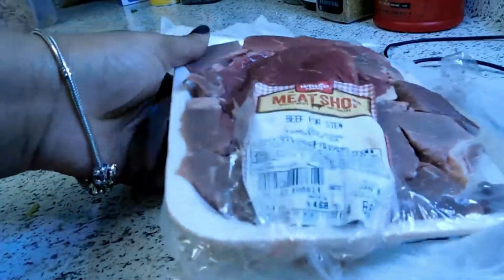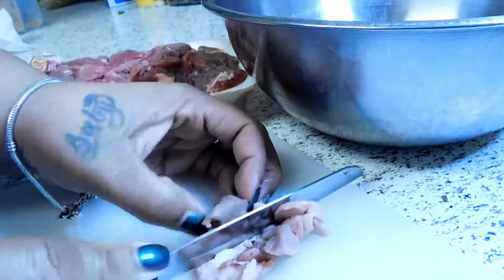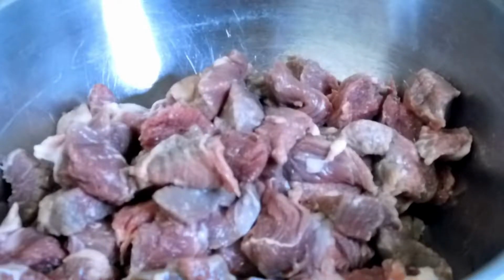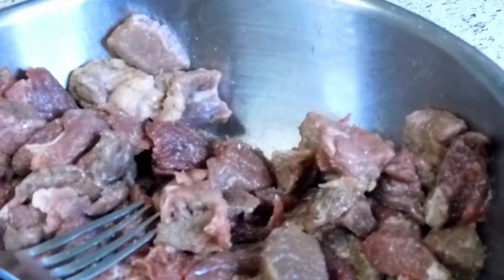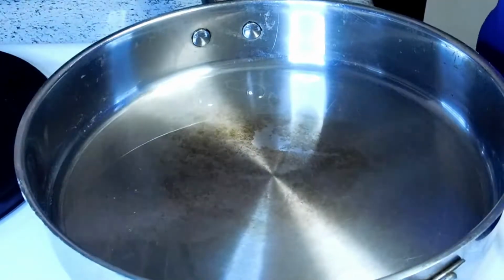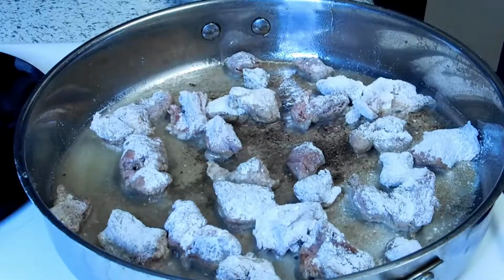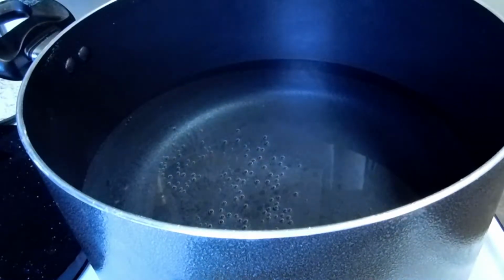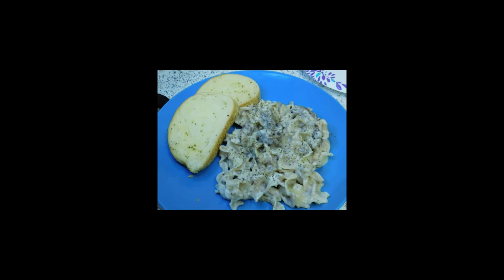BEEF STROGANOFF PASTA | MEALS FROM SCRATCH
HELLO TO ALL MY INSTAMOMS & INSTADADS! IF YOU ARE NEW HERE WELCOME TO THE FAMILY!

GROC LIST:
2LBS BEEF
2 PKS MCCORMICK BEEF STROGANOFF SAUCE MIX
1 CUP MILK OR HEAVY WHIPPING CREAM
1 /2 CUP SOUR CREAM ( 8 OZ)
1LB BAG OF PASTA OF YOUR CHOICE
1/2 CUP OF FLOUR (OPTIONAL)

GOT A SWEET TOOTH? ORDER ONLINE WITH SWEET TREATZ

SEND ME STUFF:
2303 N 44TH ST SUITE 14-1169
PHOENIX AZ, 85008
(FOR REVIEWS OR JUST
BECAUSE YOU LOVE ME :-)